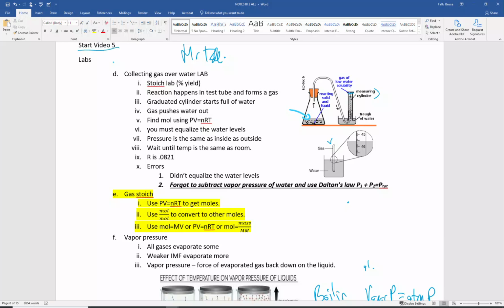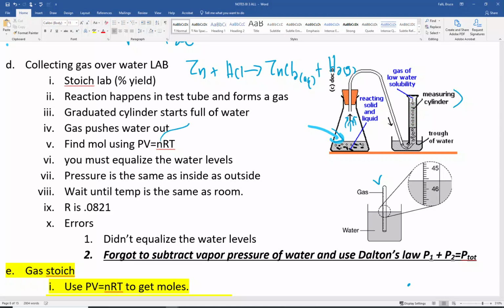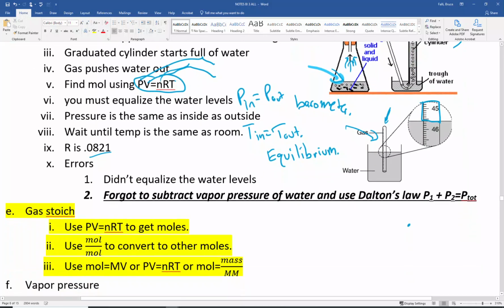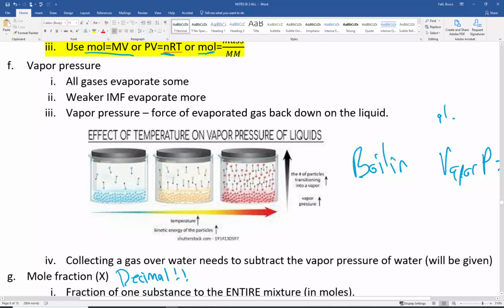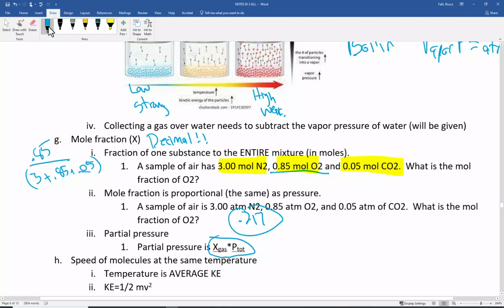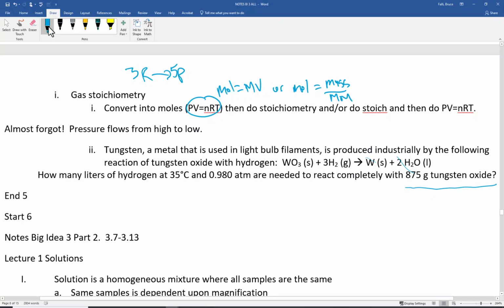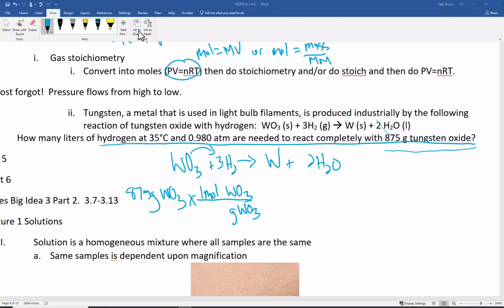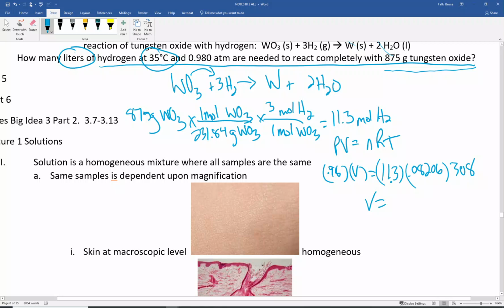LTHS AP Chem Big Idea 3 Labs and Stoich intro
LTHS, AP Chem, Big Idea 3, Lab, Stoich